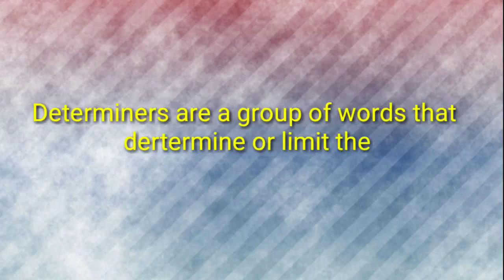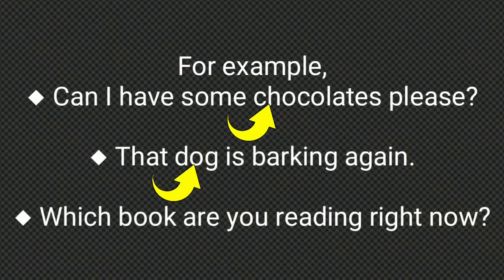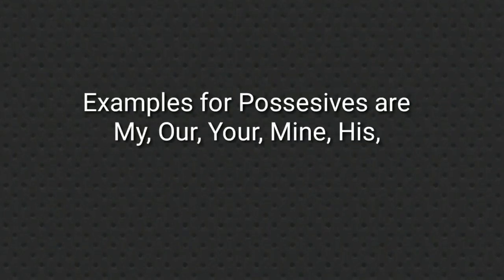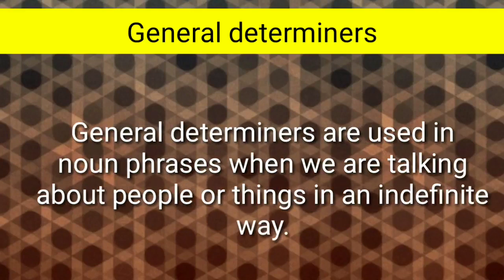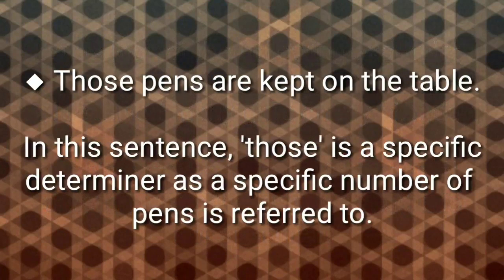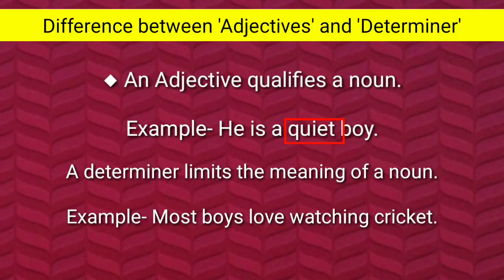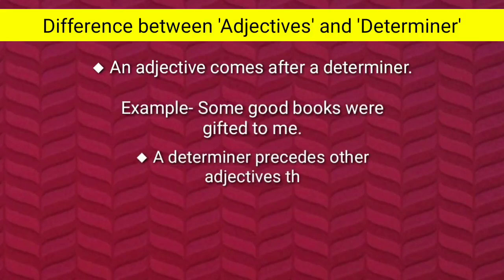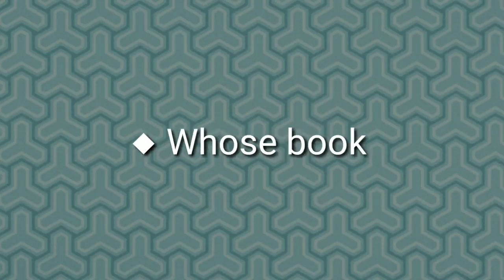Grade 9 - English - Determiners in English Grammar